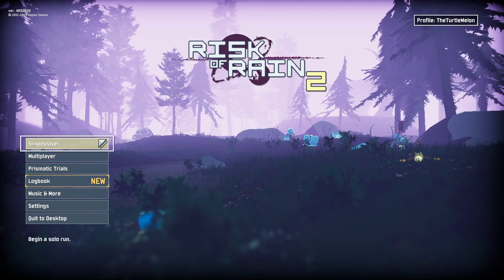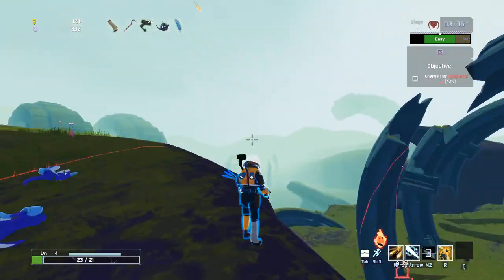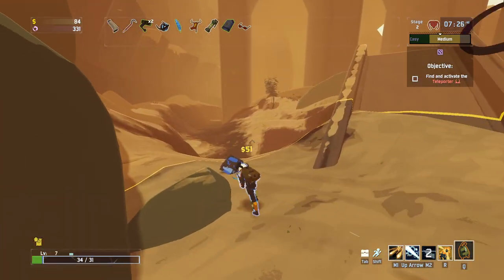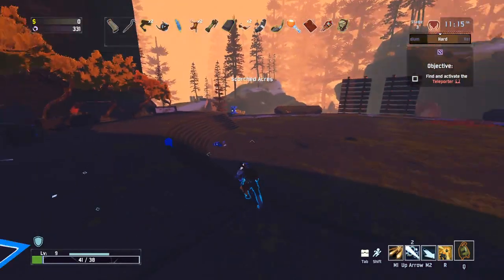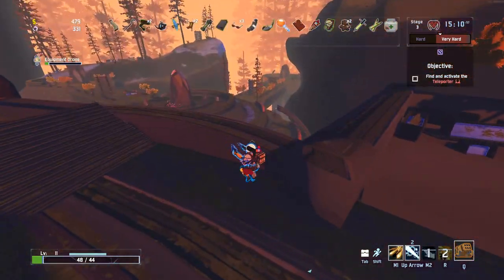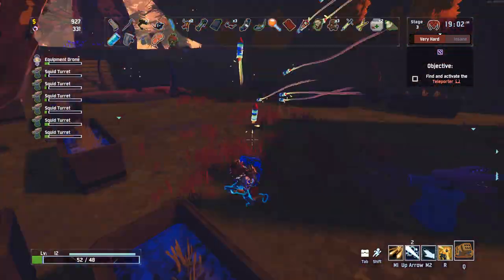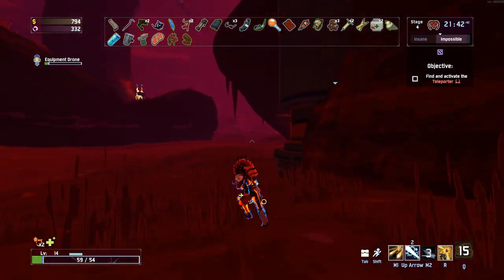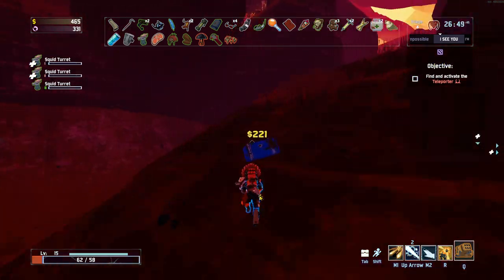GLASS ROCKET - Let's Play Risk of Rain 2 - Part 12 - Roguelike Roulette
Risk of Tain 2 is a sequel to a 2D platforming style roguelite upgrading into 3D!

This game has some amazing features that really shake up the genre and add a lot to make each run feel fun, interesting and challenging! Hope you all enjoy!